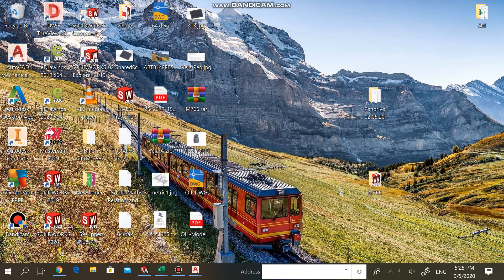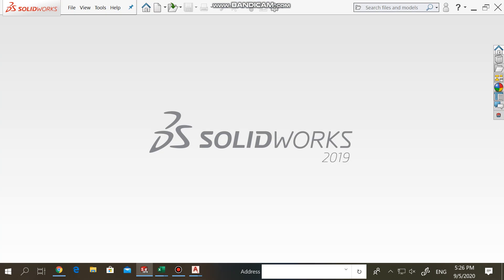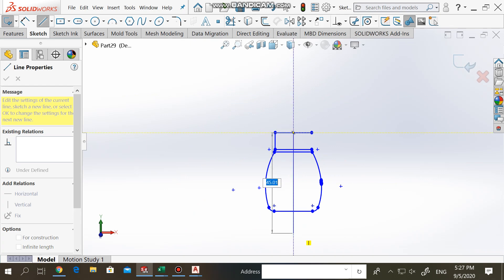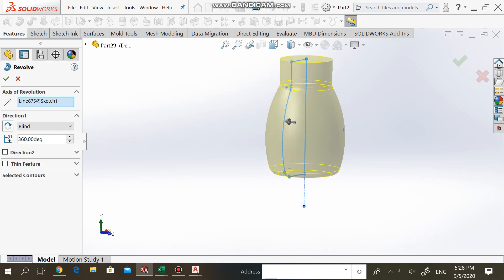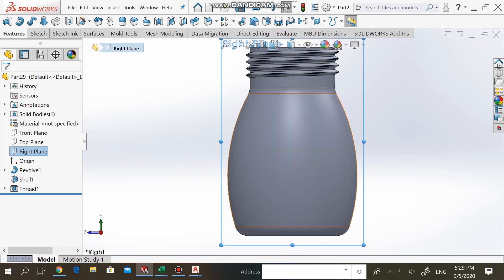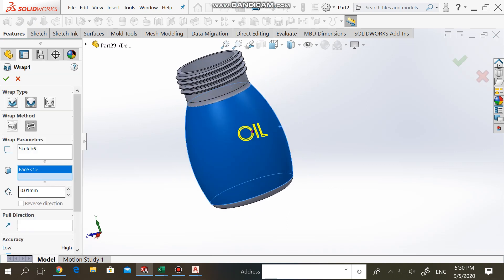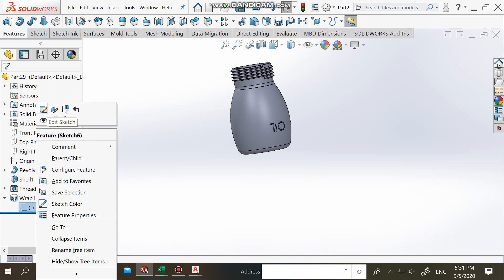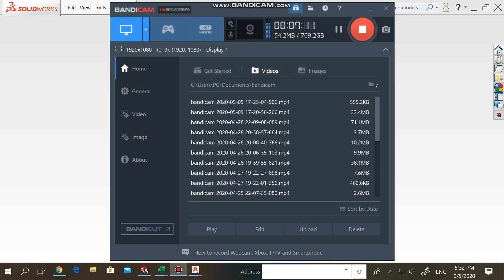PDF file Imported to Autocad to Solidworks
How import pdf file to autocad
How to  autocad dwg copy on solidworks
pdf to autocad
autocad to solidworks